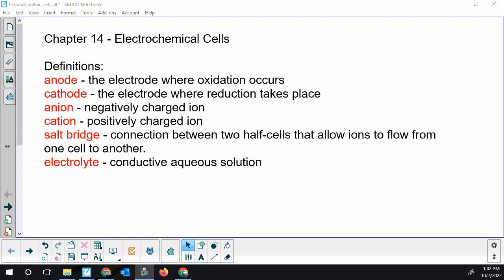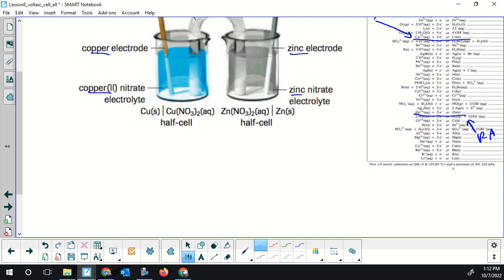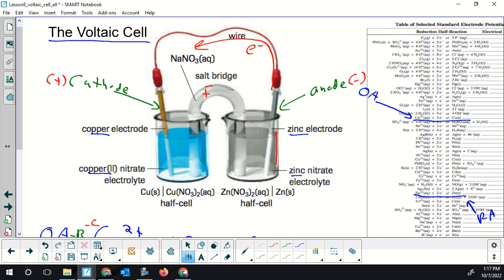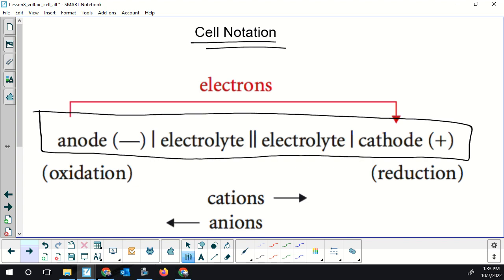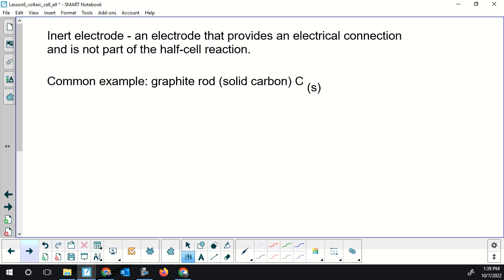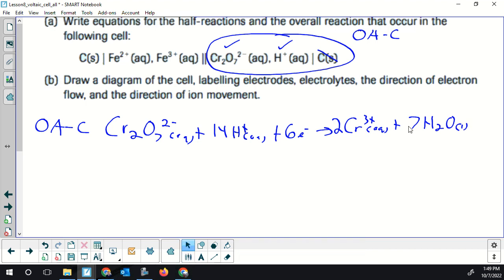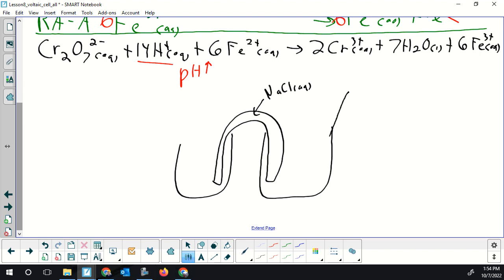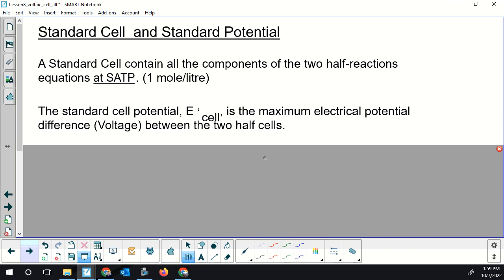Chemistry 30 - Voltaic Cell Intro - Cathode, anode, cell notation, and potential observations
00:00 Key terms of electrochemical cells (anode, cathode)
2:33 Zinc-Copper Voltaic Cell
11:57 Observations in the Zinc-Copper cell
14:37 Cell Notation
16:55 Cell Notation for Zinc-Copper Cell
19:05 Inert Electrodes (carbon and platinum)
22:35 Examples: Writing equations from cell notation and draw